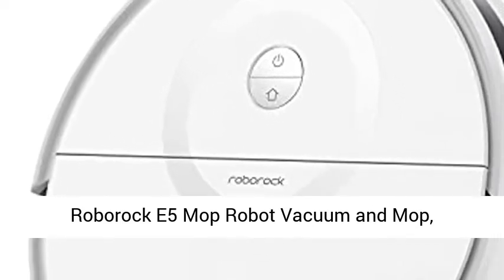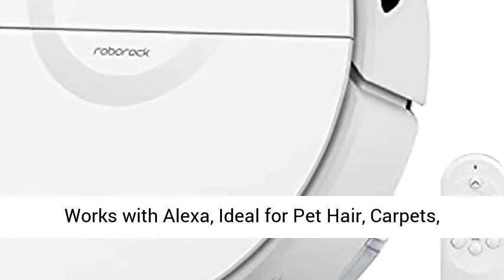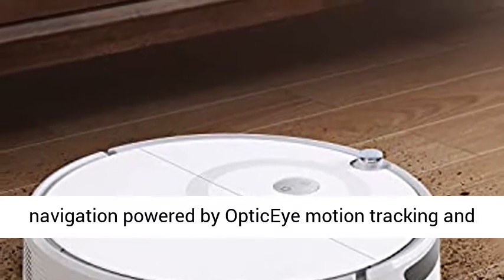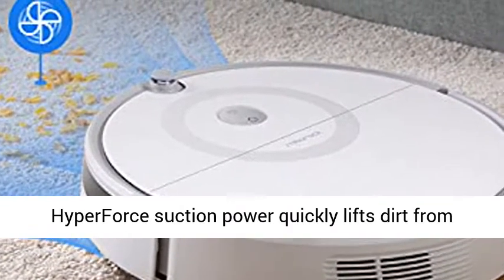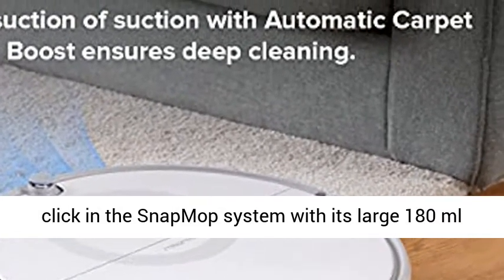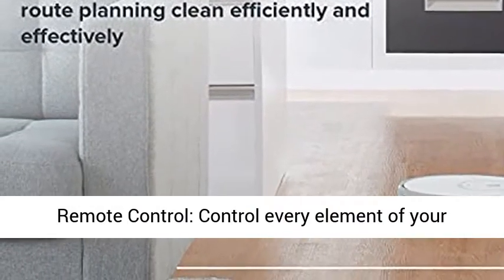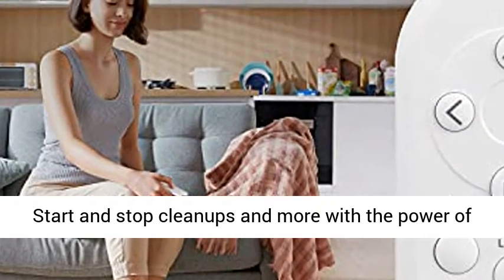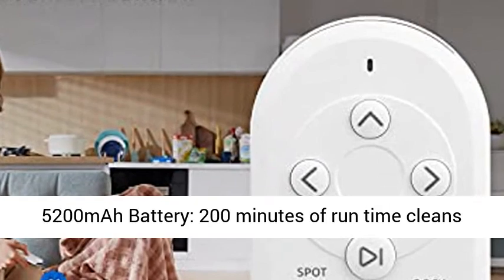Roborock E5 Mop Robot Vacuum and Mop, Self-Charging Robotic Vacuum Cleaner, 2500Pa Strong Suction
Click here for the good   price  product.

Roborock E5 Mop Robot Vacuum and Mop, Self-Charging Robotic Vacuum Cleaner, 2500Pa Strong Suction, Wi-Fi Connected, APP Control, Works with Alexa, Ideal for Pet Hair, Carpets, Hard Floors (White)

OpticEye Navigation: Logical navigation powered by OpticEye motion tracking and dual gyroscopes clean your floors thoroughly and efficiently.
Serious Cleaning Power: 2500 Pa of HyperForce suction power quickly lifts dirt from floors and carpets.
SnapMop Simplicity: Quickly click in the SnapMop system with its large 180 ml water tank, with adjustable water flow, to give floors an extra layer of cleaning.